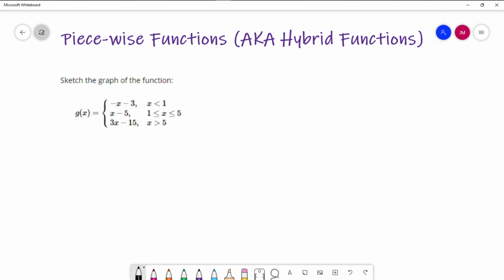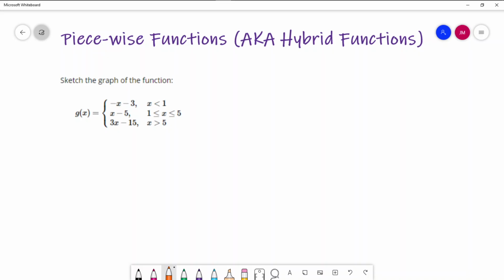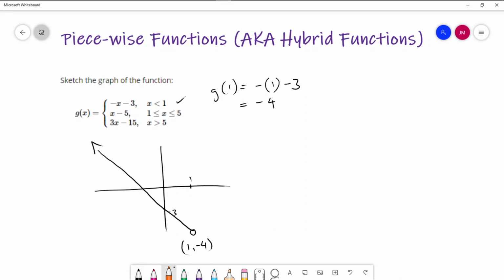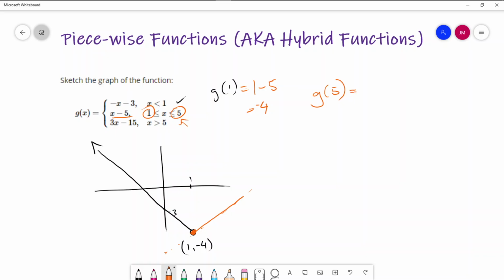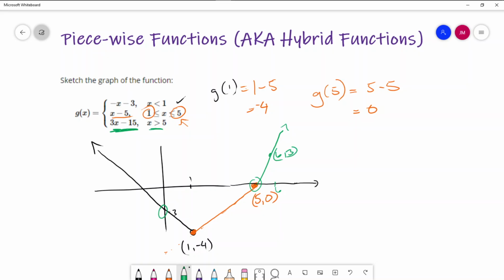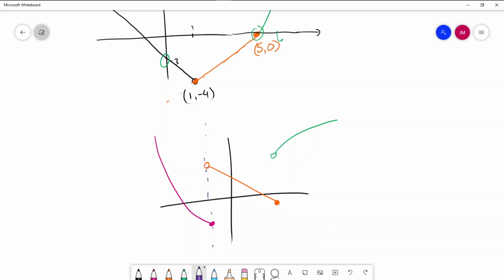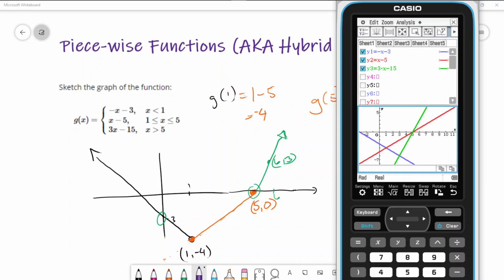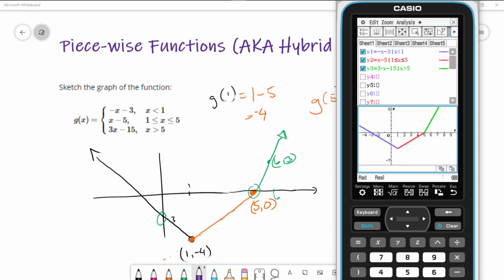Ex5E Hybrid Functions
Sketching Piece-wise Functions